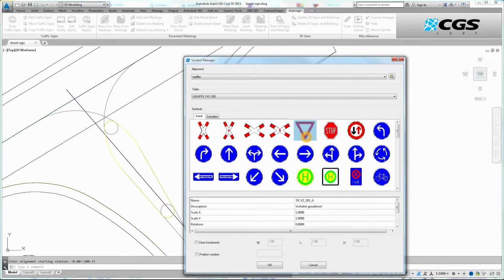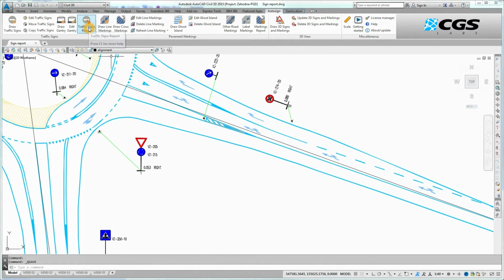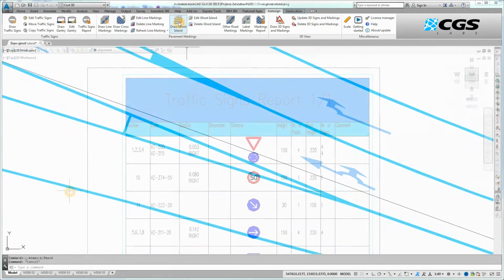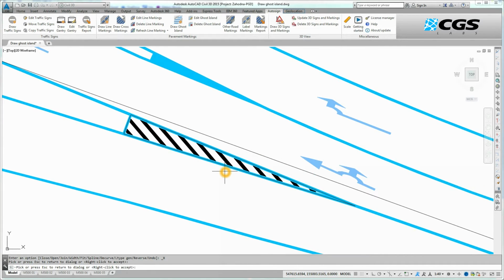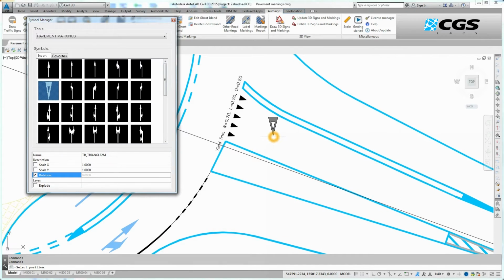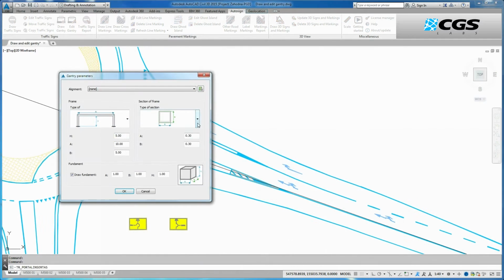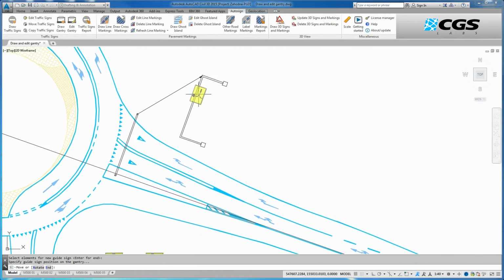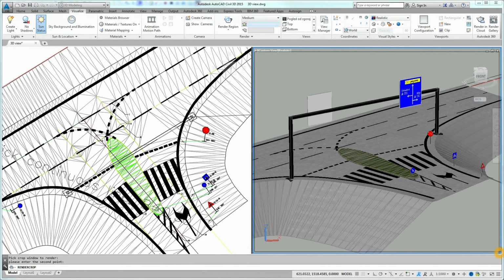AUTOSIGN - Taking traffic sign design and reporting to a whole new level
Incorporating traffic signs and road markings into your design plans is made easier thanks to Autosign, the new, multi-faceted software developed by CGS Labs.

Easy to use and offering many timesaving features, Autosign enhances the look of your designs and adds new levels of accuracy by automating the sign design process.

Autosign also allows users to: place traffic sign assemblies; design road markings and overhead sign supports; build interactive plans of sign placements; and evaluate sign designs in their CAD drawings. But these features are just a sampling of the overall versatility the software offers users.

In short, Autosign eliminates many of the manual steps usually associated with placing signs in your designs. So you not only enhance the look and accuracy of your designs, but save time as well thanks to an easy-to-use program that can be integrated into any operation.